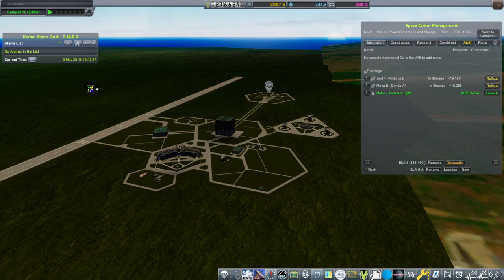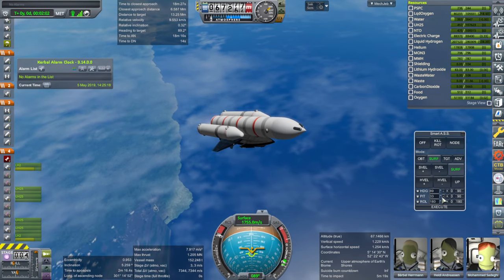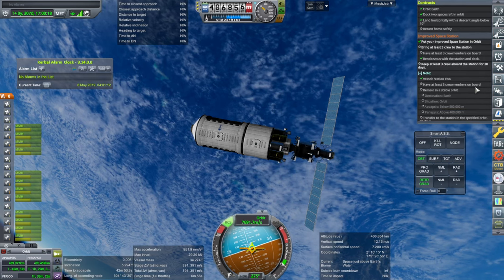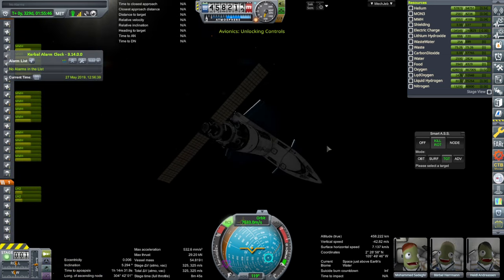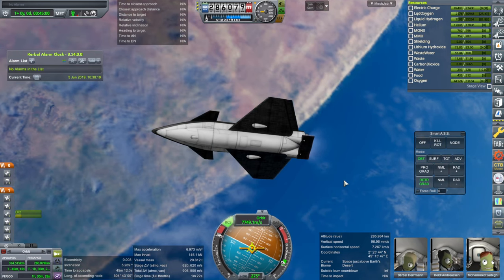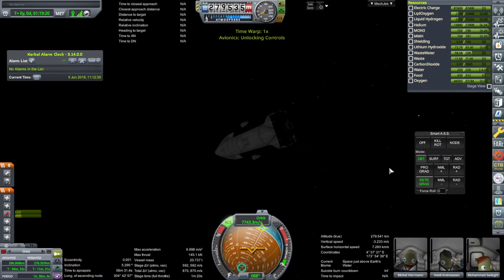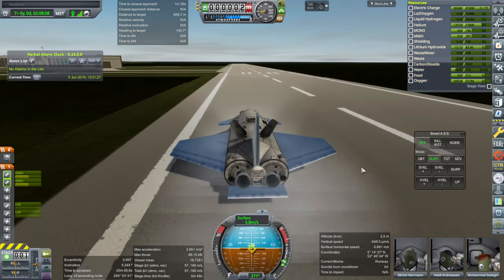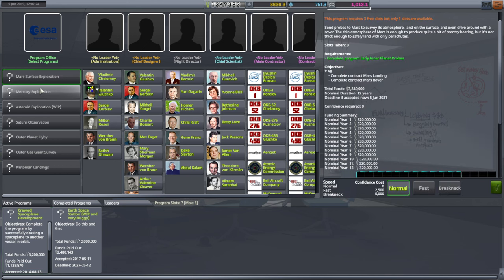RP-1 Career in KSP 1.12 - European Space Agency 76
It's time to send three crew to our new station aboard the Neko spaceplane for a 30 day stay and then bring them back safely. Modlist (Note: doesn't include the unreleased Maya spaceplane)